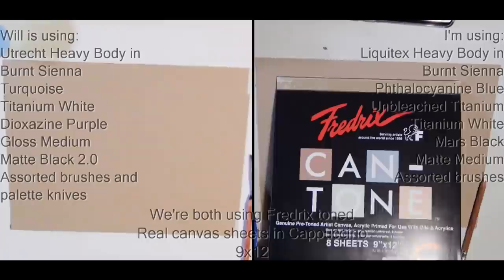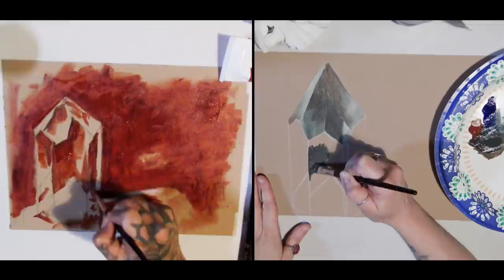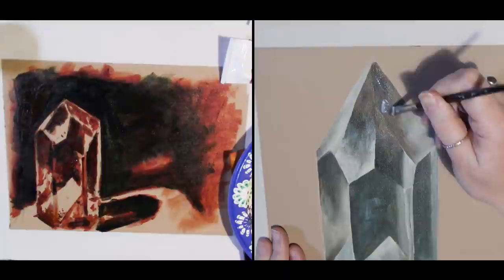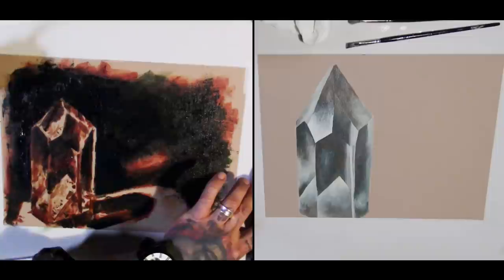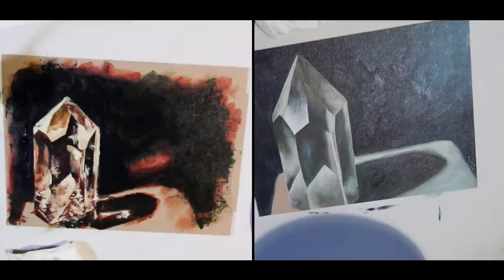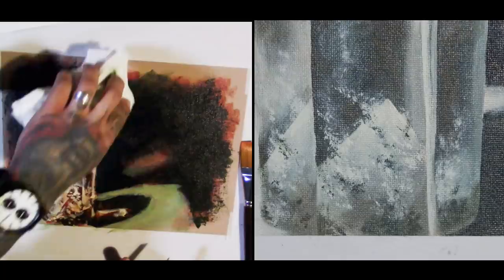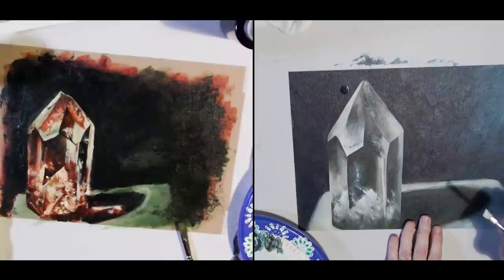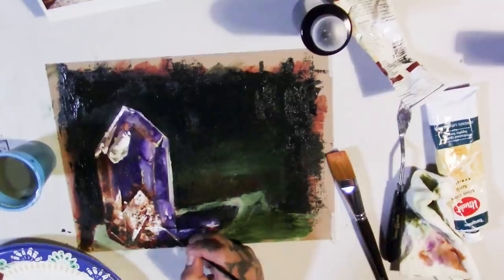Painting a Crystal with My Tattoo Artist, Will XX!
My good friend, Will XX, and I got together this week and painted a beautiful, moody crystal. We talked about ALL of the artist things, used practically the same materials, and ended up with two very different paintings! Come check it out!

We're both painting on 12x9-in Fredrix pre-toned canvas sheets in cappuccino.

I used:
• Titanium White (Basics)
• Mars Black (Basics)
• Unbleached Titanium White (Heavy Body)
• Burnt Sienna (Heavy Body)
• Phthalocyanine Blue (Heavy Body)
• Matte Fluid Medium
• General's Chalk Pencils
• Assorted brushes

• General's Chalk Pencils
• Assorted brushes

But you can use any colors you like. Heavy Body NOT required.